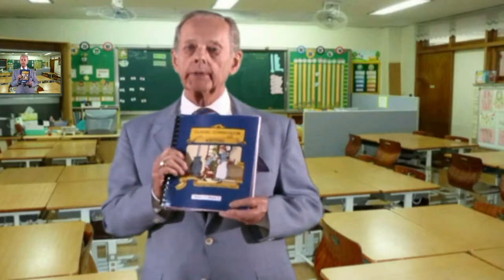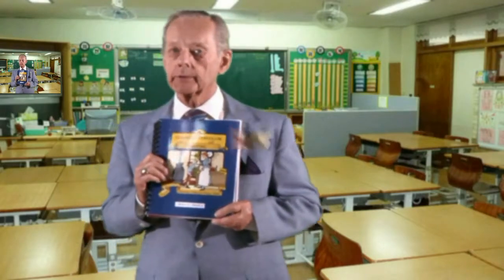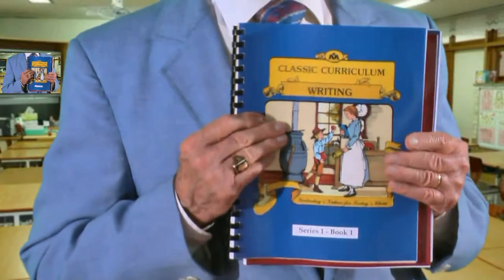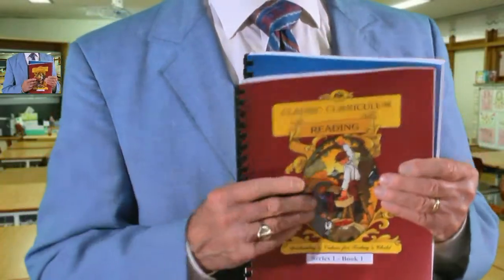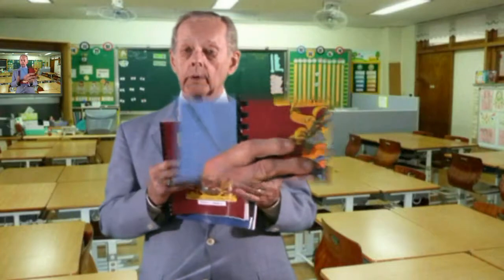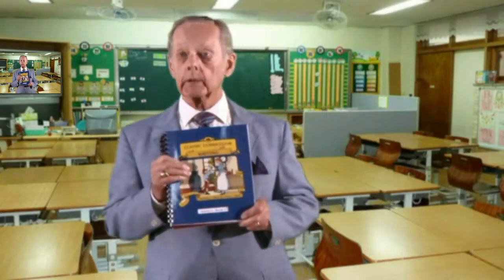Reading, Writing & Arithmetic workbooks